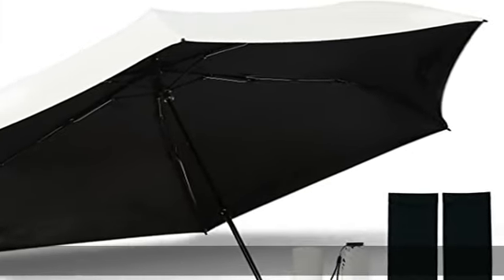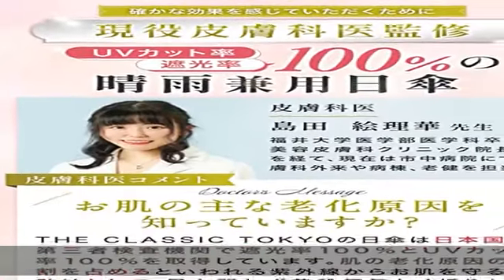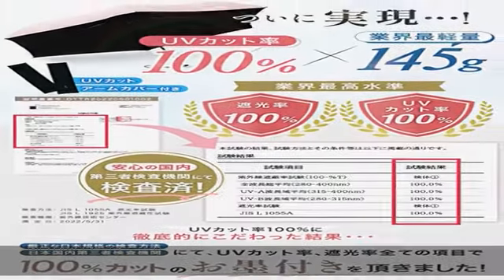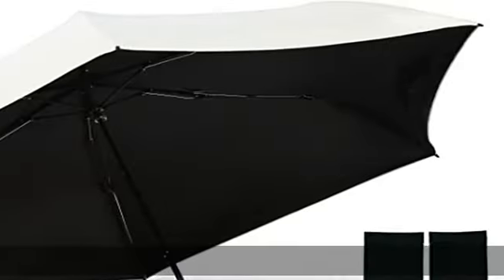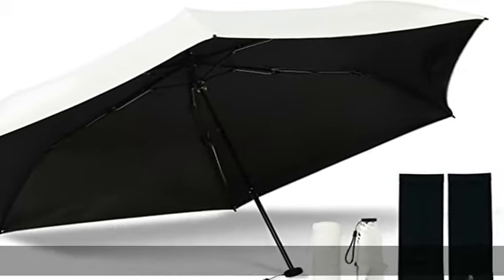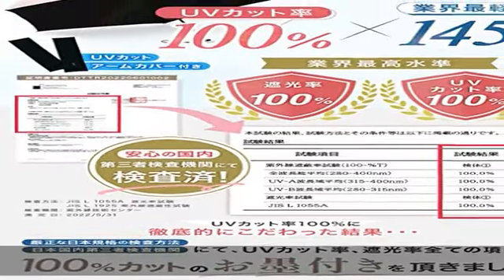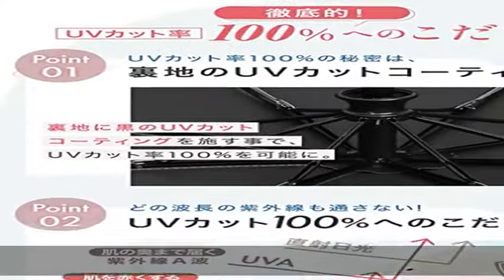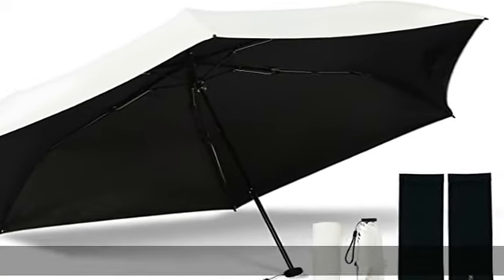【現役皮膚科医監修】超軽量 145g UVカット率100% JIS規格 国内第三者機関認証済 日傘 折りたたみ傘 完全遮光 晴雨兼用 超コンパクトサイズ レディース 男女兼用【UVカット率100%ア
【現役皮膚科医監修】超軽量 145g UVカット率100% JIS規格 国内第三者機関認証済 日傘 折りたたみ傘 完全遮光 晴雨兼用 超コンパクトサイズ レディース 男女兼用【UVカット率100%アームカバー付属】

パナソニック ミニコンポ SC-HC300-W